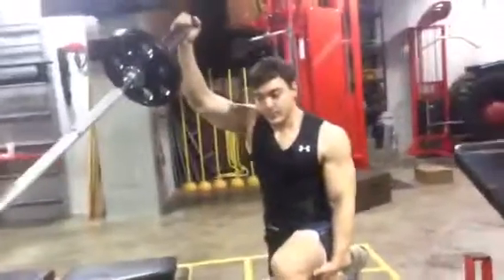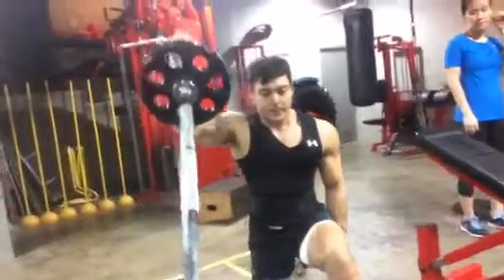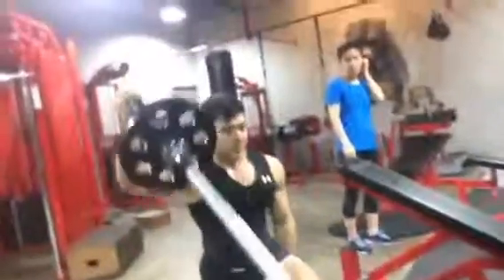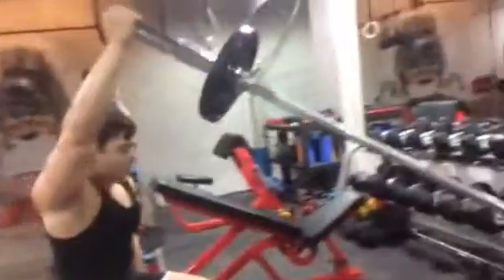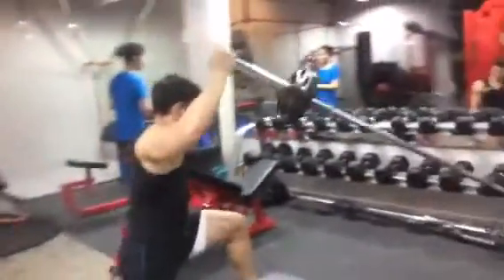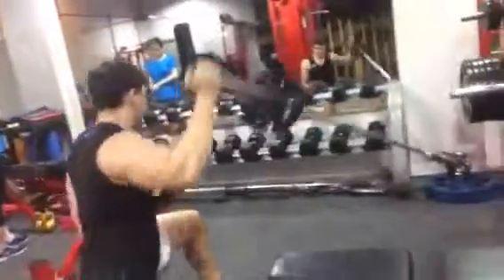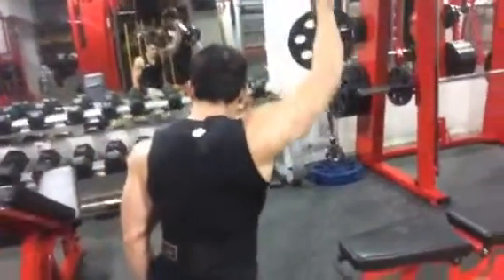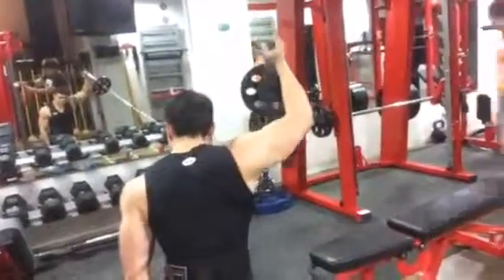Labdmine Press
Half-Kneeling One Arm Landmine Front Press❗️
Key Coaching Cues:

1. Set up so that there is a subtle (but not aggressive) stretch on the trailing leg hip flexors.  Activate the glutes on that side as well.
2. Brace the core tightly to resist extension and rotation.
3. Press straight out, not across your body.
4. Don’t allow the elbow to “migrate” past the body too much. Instead, pre-tension the scapular stabilizers to make sure that the shoulder is not anteriorly tilted as the humerus (upper arm) extends back to neutral on the eccentric.
5. Keep the chin tucked so that the cervical spine is in neutral.
6. Load with weights smaller than 25, as the 45-pound plates tend to get in the way.

Credit to @ericcressey for this move!